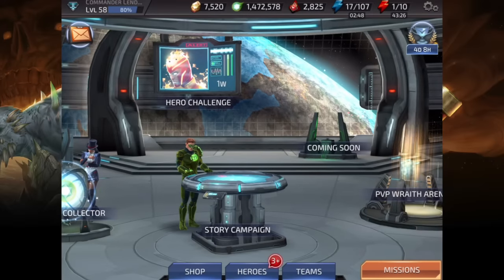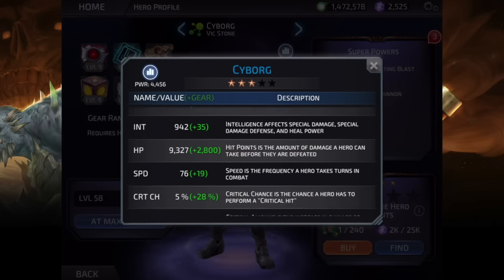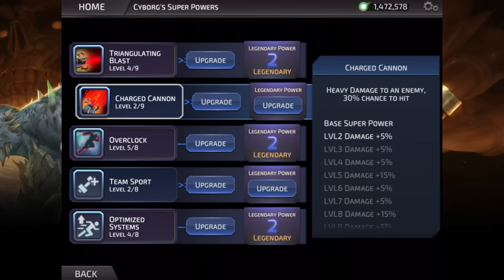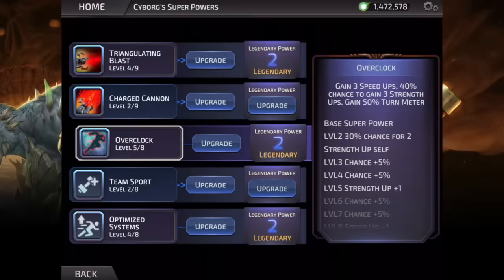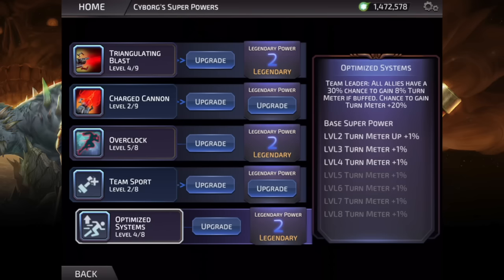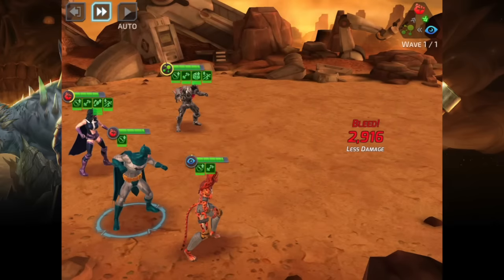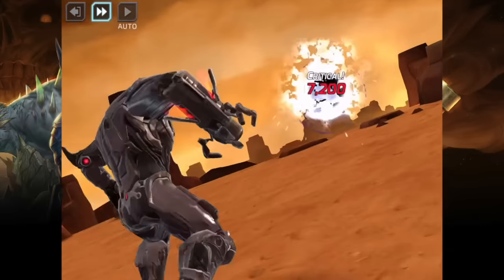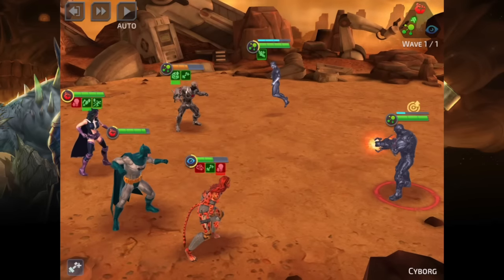DC Legends Cyborg Spotlight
In this video, I take a close look at DC Legends Cyborg Spotlight! DC Legends Cyborg is a great character that deals insane amounts of damage.

Recording equipment:

Capture card - Elgato HD60 Game Capture

Mic - Blue Snowball

Macbook Pro